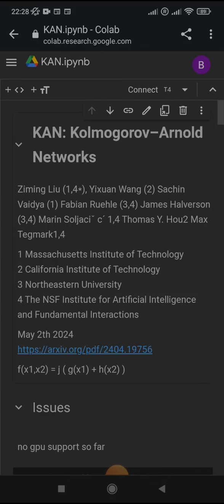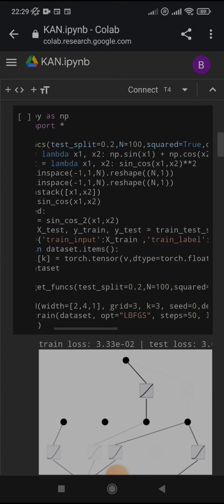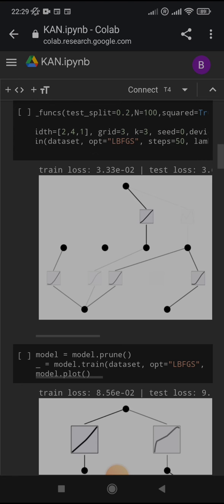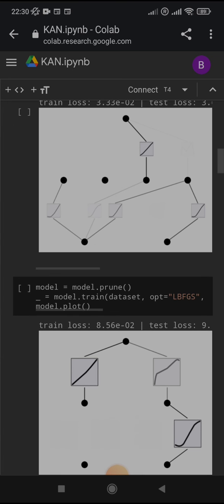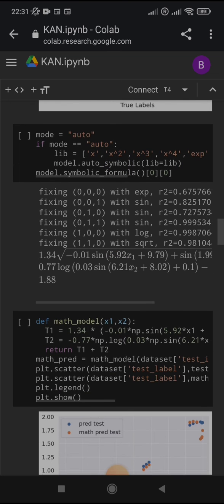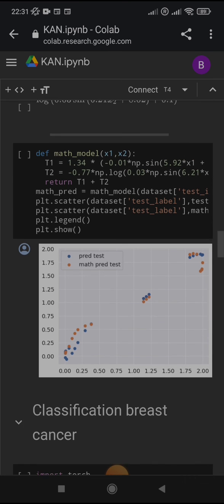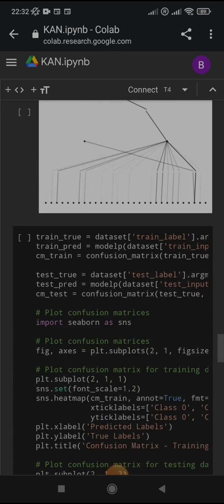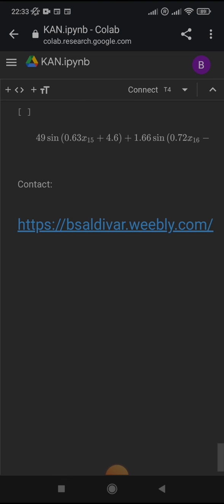kolmogorov Arnold networks. KAN. Proof of concept with python.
I made the notebook code but not the package nor paper.